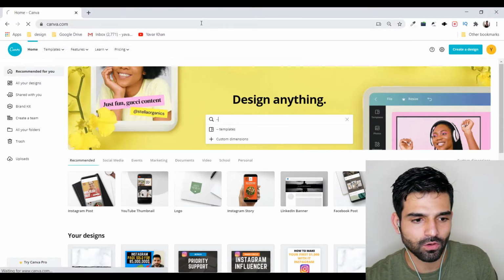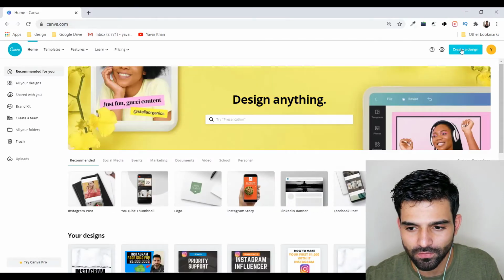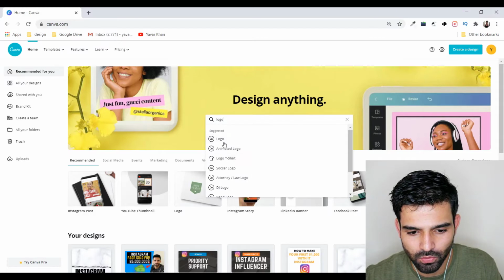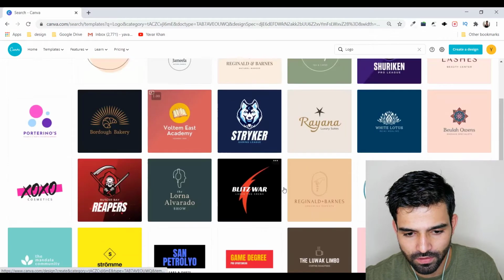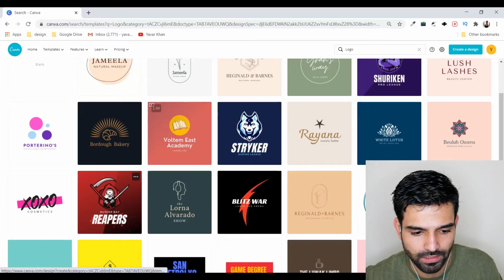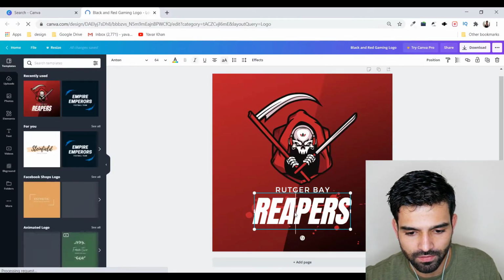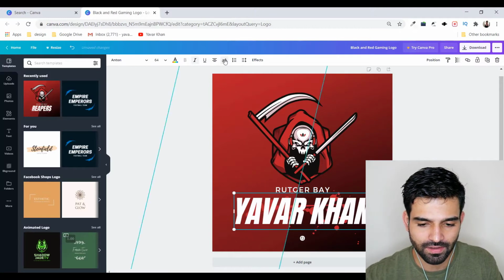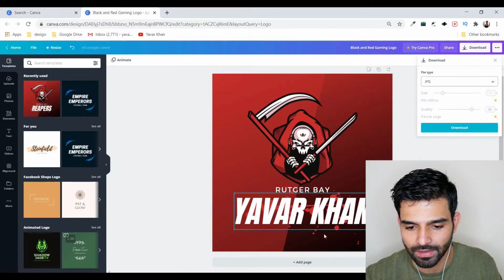How To Create Logo For Instagram Page For Free - Create Your Free Logo 🔥